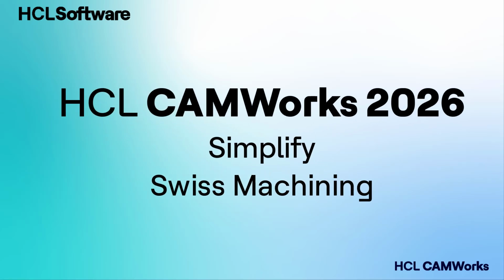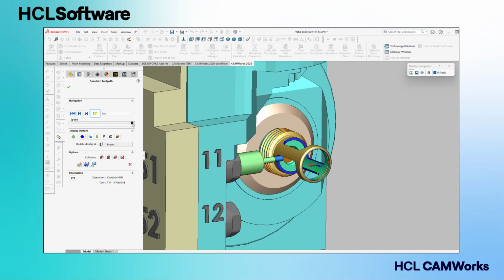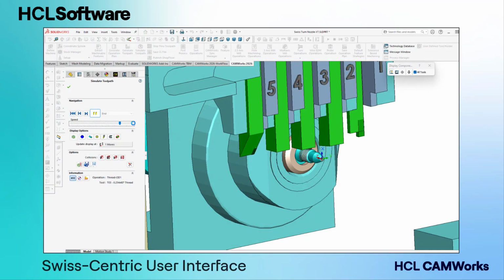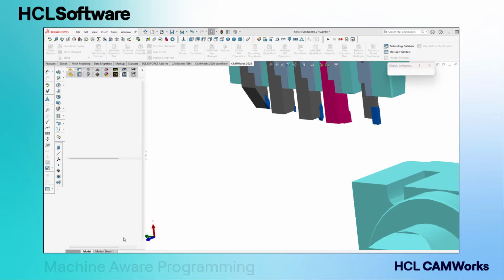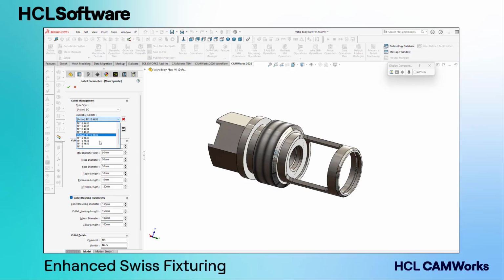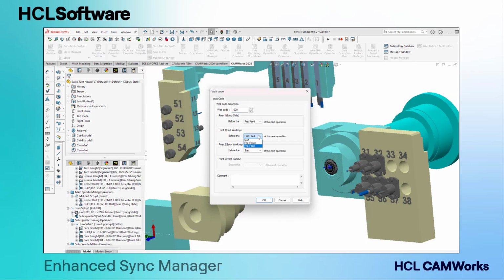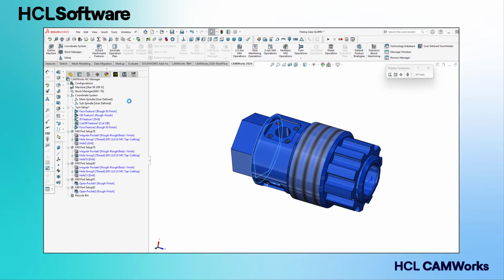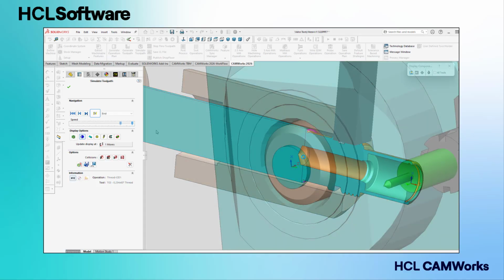Simplify Swiss Machining with HCL CAMWorks - Multi-Channel Programming in SOLIDWORKS®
Swiss machining involves complex programming, tight tolerances, and long cycles that can gradually slow down production and lead to costly mistakes. Simplify Swiss-Style CNC Machining with HCL CAMWorks and eliminate these issues with automation, simulation accuracy, and intelligent programming for Swiss-type CNC machines.

HCL CAMWorks supports a wide range of Swiss-style lathes, including Star, Citizen, Tsugami, Tornos, Hanwha, and more. HCL CAMWorks provides a user-friendly approach and powerful automation technologies to simplify and accelerate Swiss Machine programming.

Develop CNC Programs in minutes right within SOLIDWORKS with HCL CAMWorks.